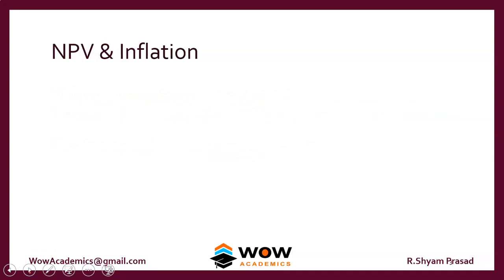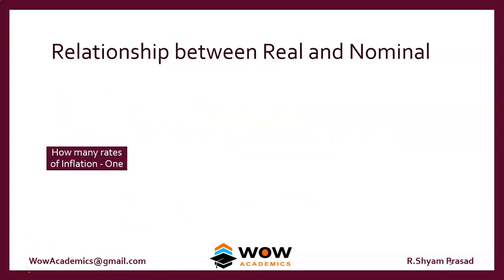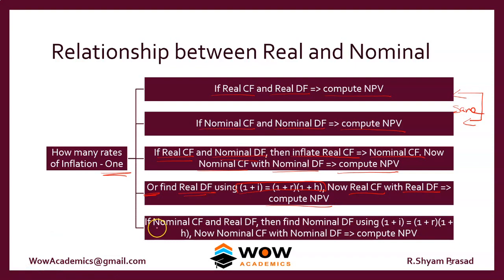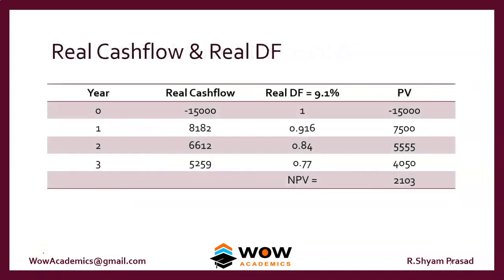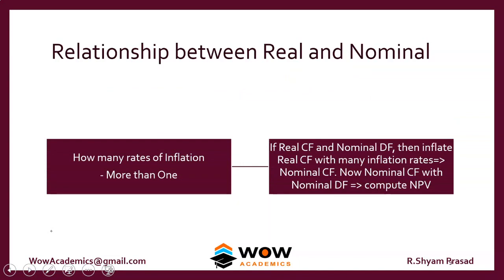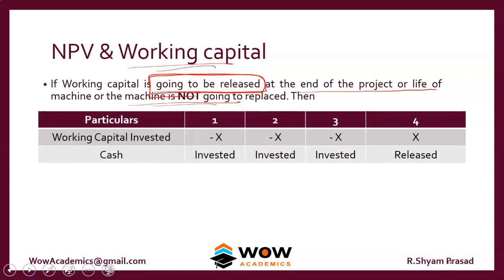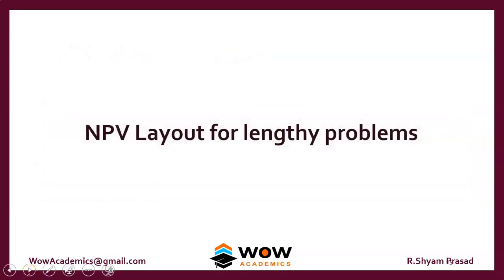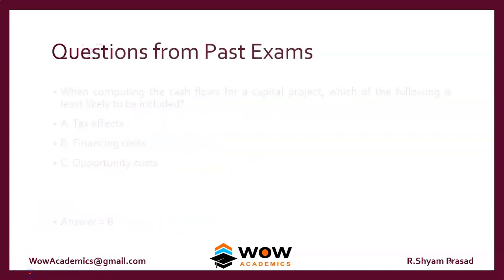2 5 Theory 3 Advanced NPV